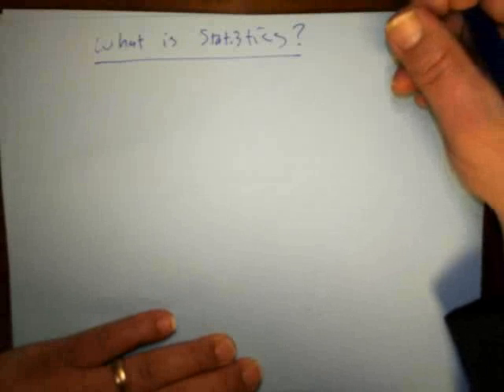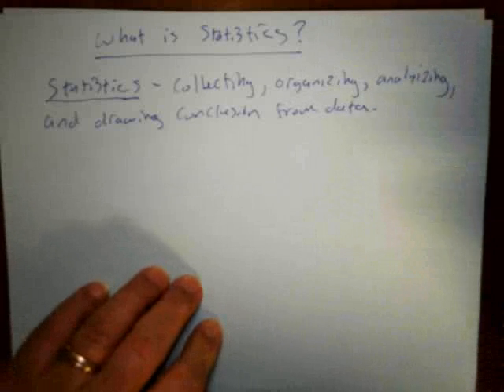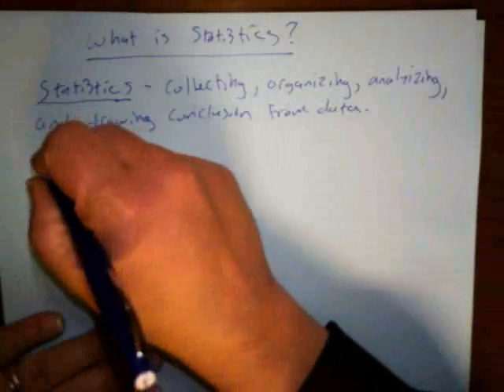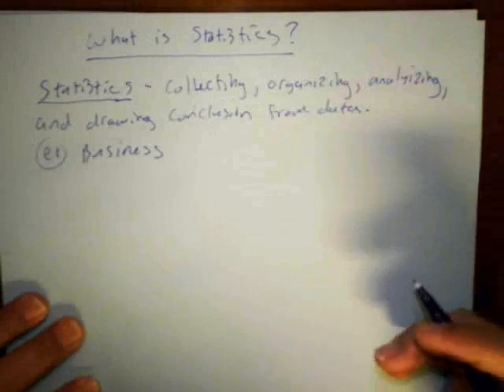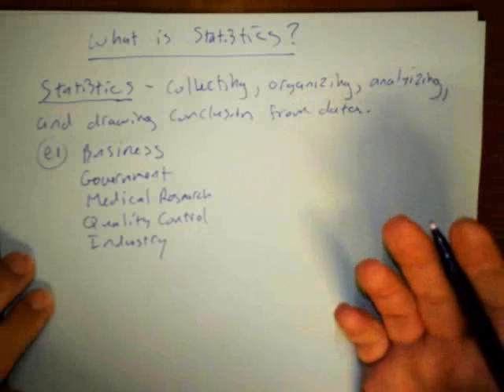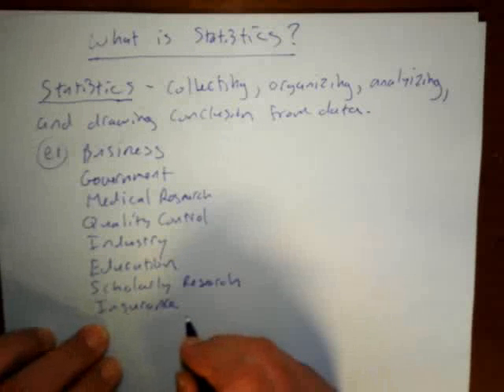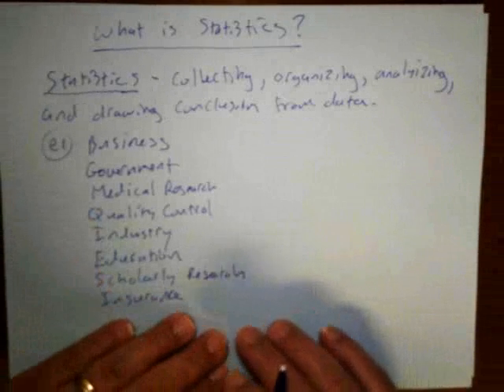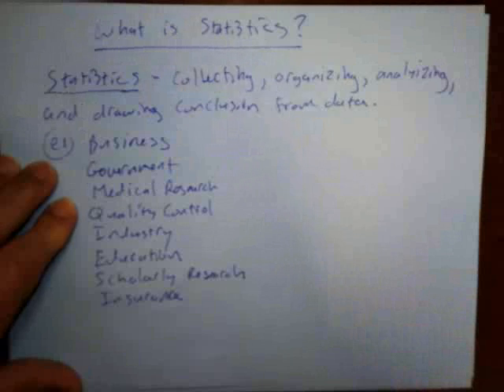MLA Statistics - Introduction